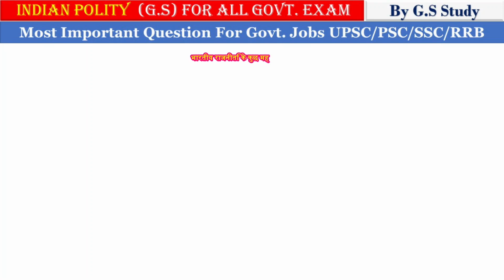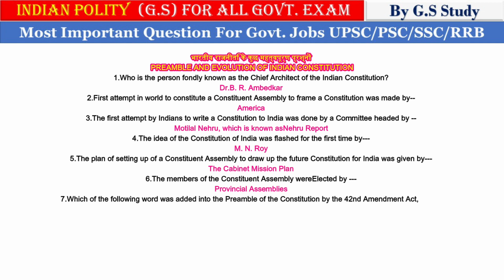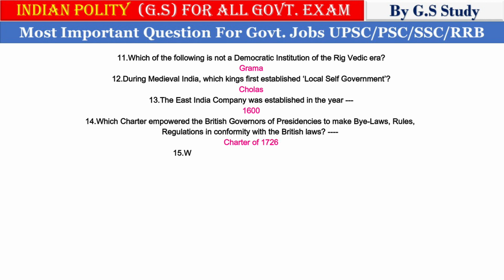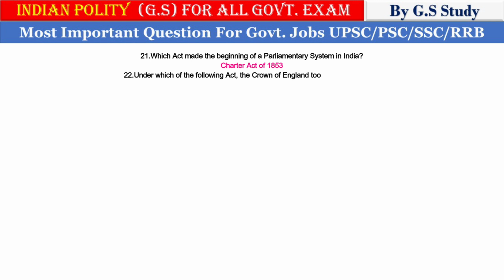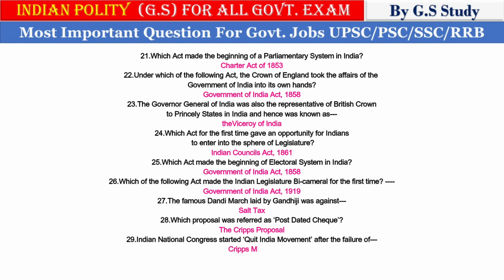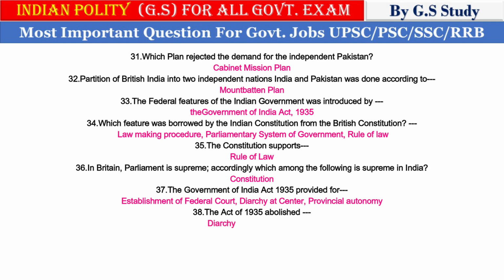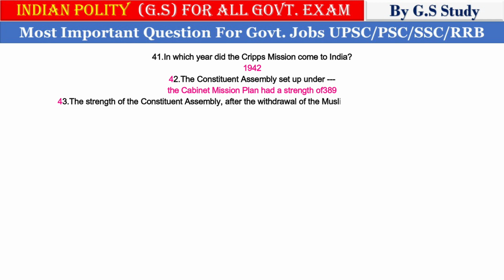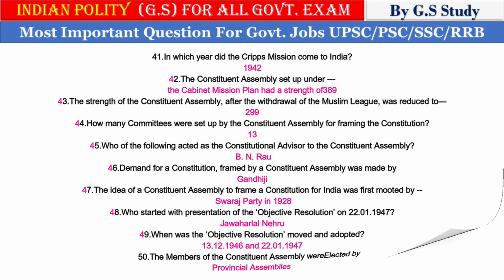50 POLITY Oneliner Question series Part 1 (1-50) | Competitive Exam | PREAMBLE | GK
In this video, we'll be discussing the history and philosophy of the Indian Constitution. We'll be covering the preamble and evolution of the constitution, and giving you a quick oneliner about it.

If you're interested in Indian constitutional history or philosophy, then this video is for you! We'll be discussing the history and philosophy of the Indian Constitution, and giving you a quick oneliner about it.